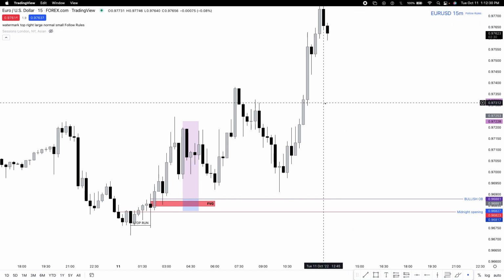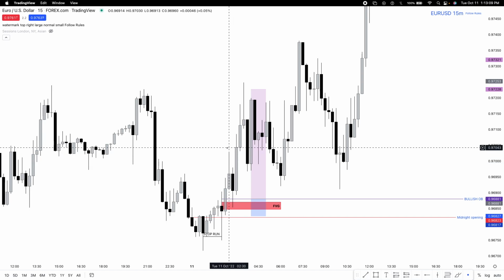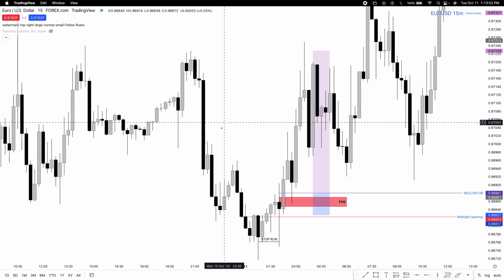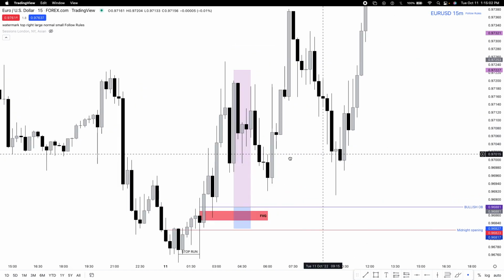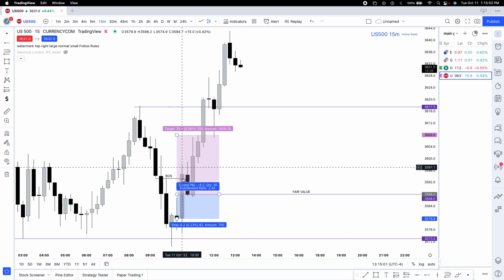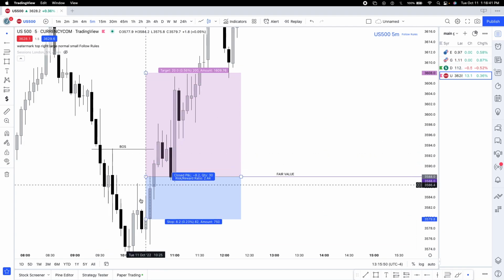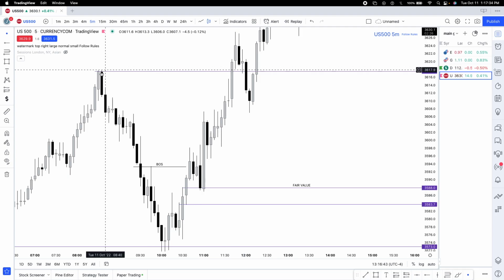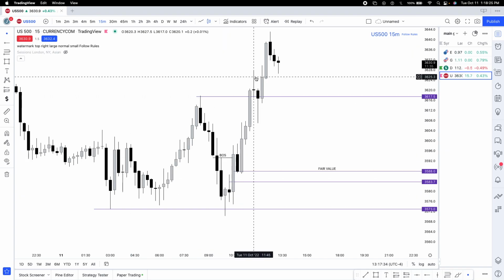EU & SPX500 TRADE BREAKDOWN USING ICT CONCEPTS !